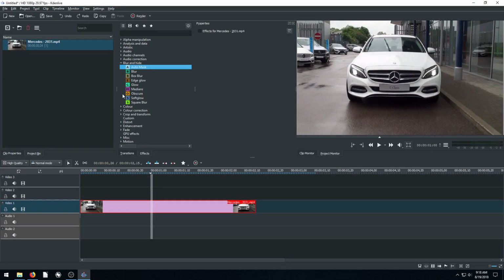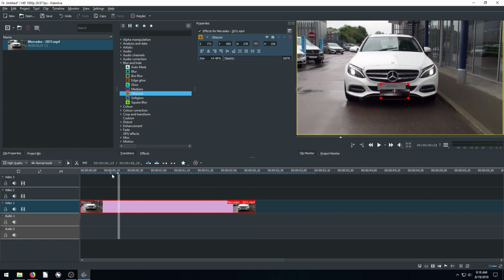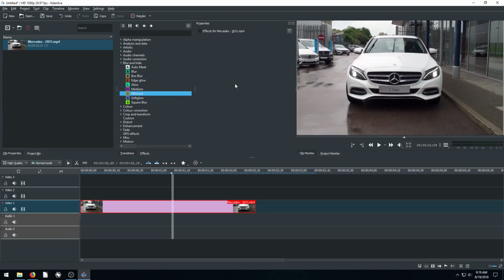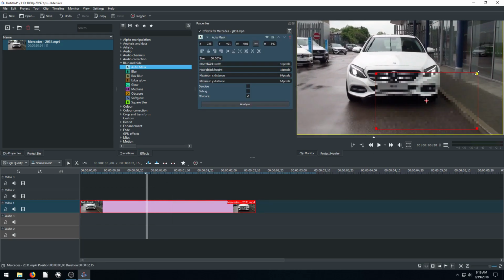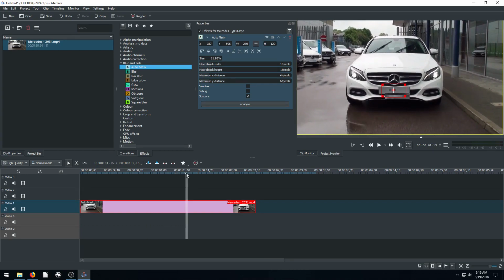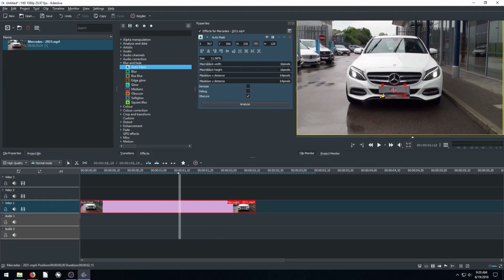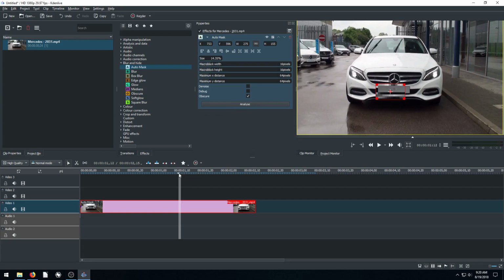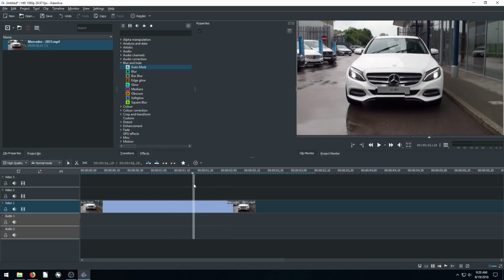Kdenlive Lesson 21 - Obscure with Auto Mask Tracking